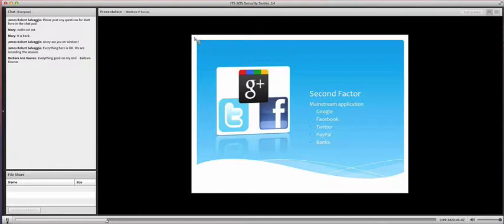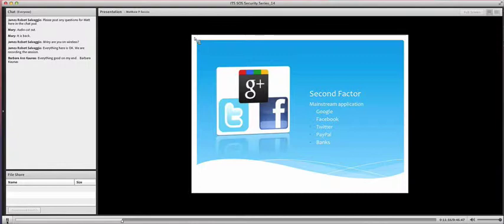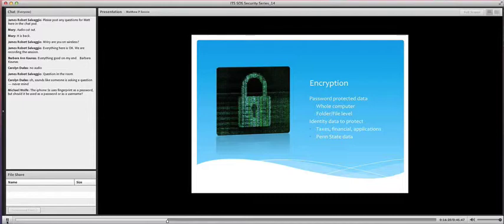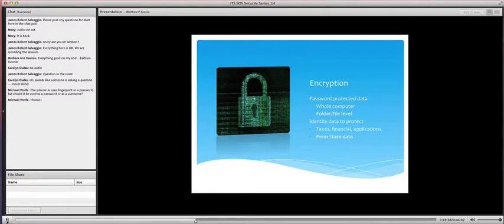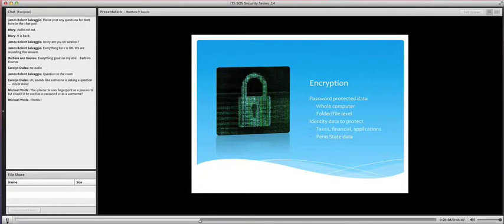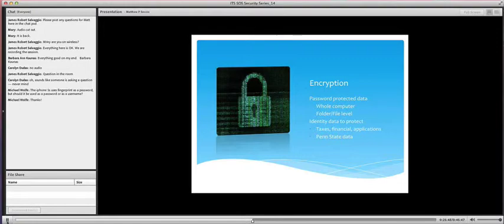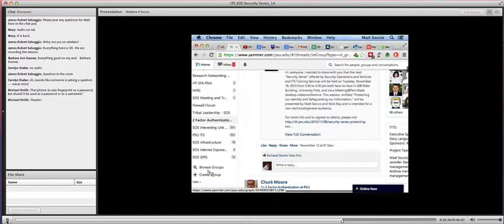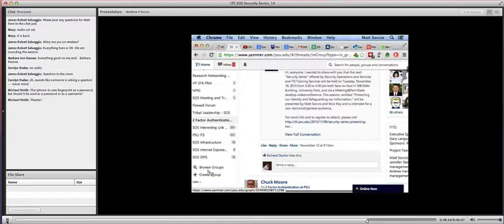Security Series Protecting Our Identities